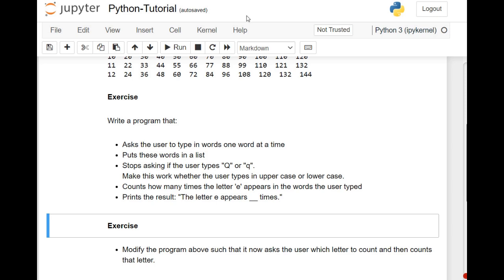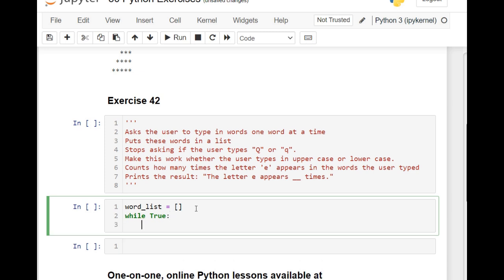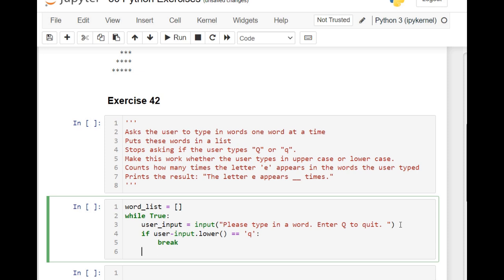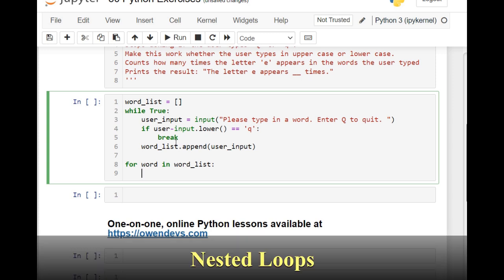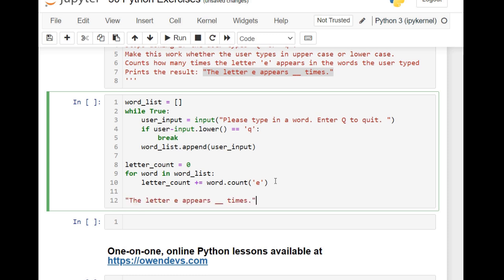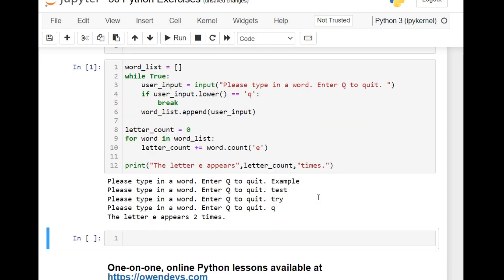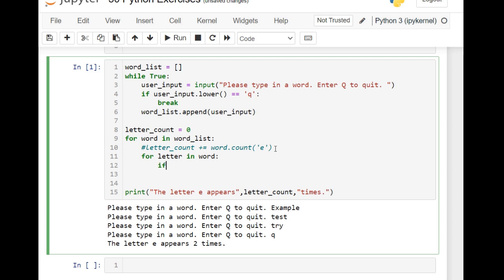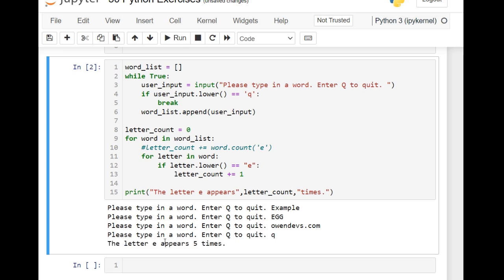Nested Loops - Exercise 42 of 50 Python Exercises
Nested Loops - Exercise 42 of 50 Python Exercises for beginners to learn Python programming and for practice.
Coding exercises.